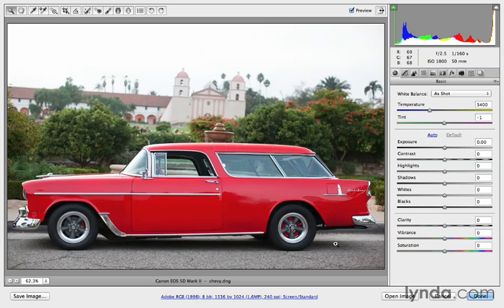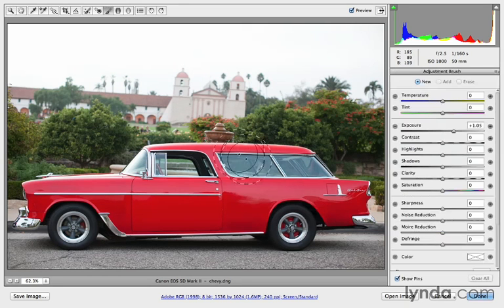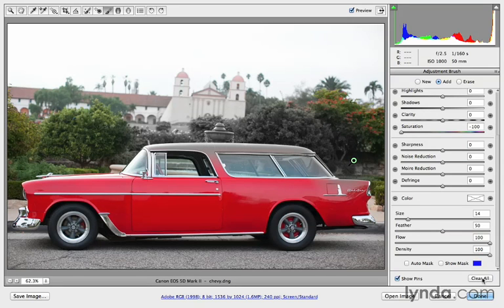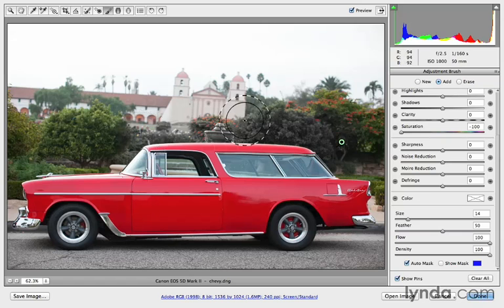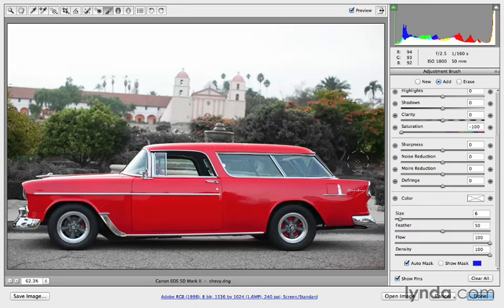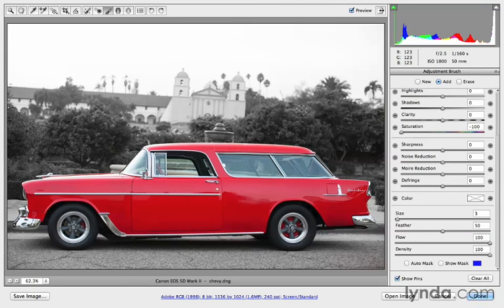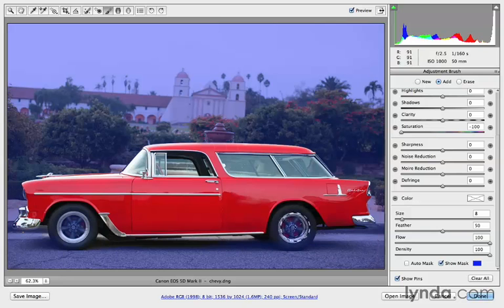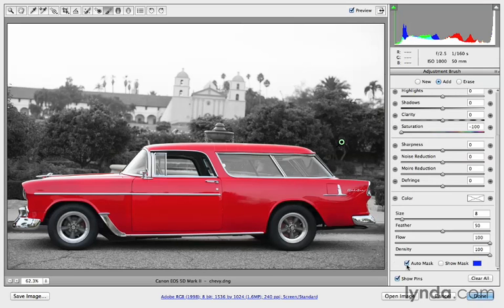آموزش کامرا راو ,ویرایش عکس RAW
برای خرید به فروشگاه یا مراجعه کنید یا تماس بگیرید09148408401